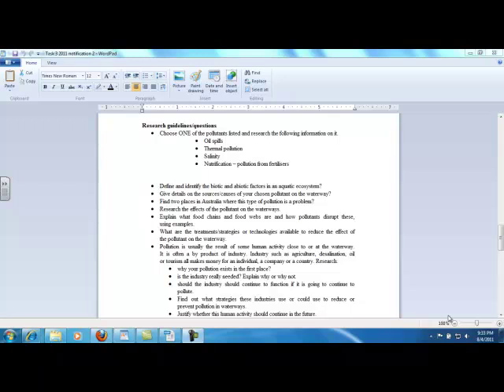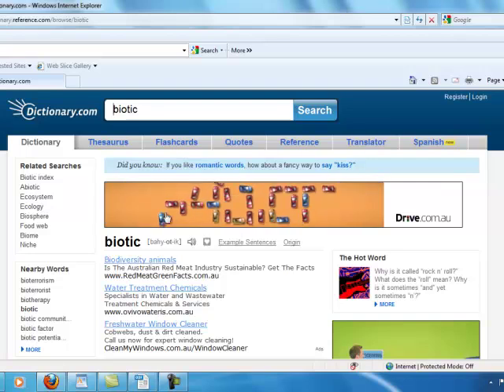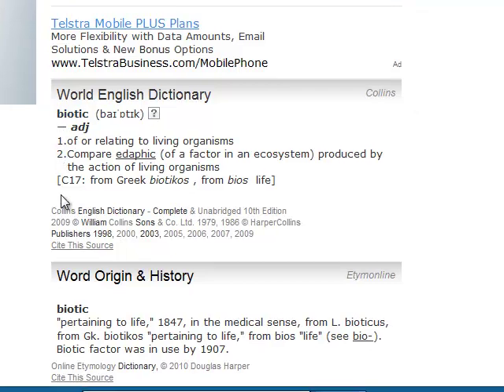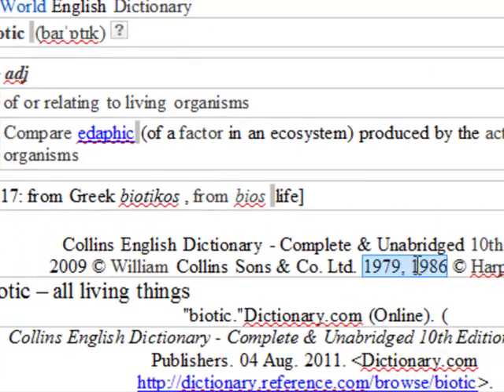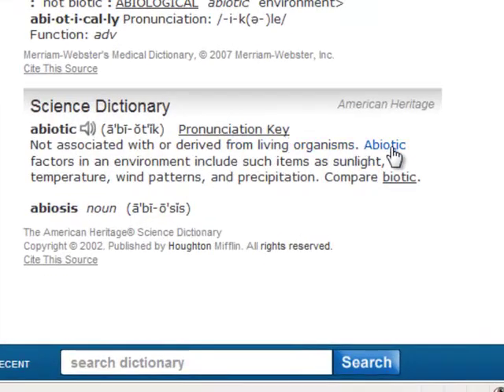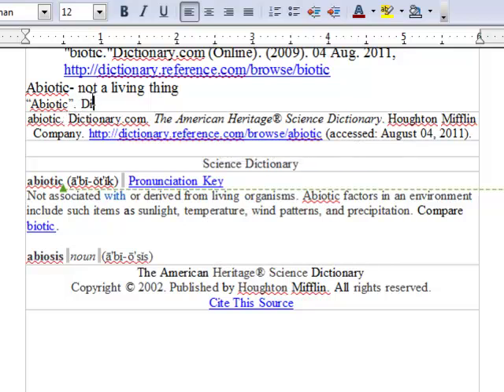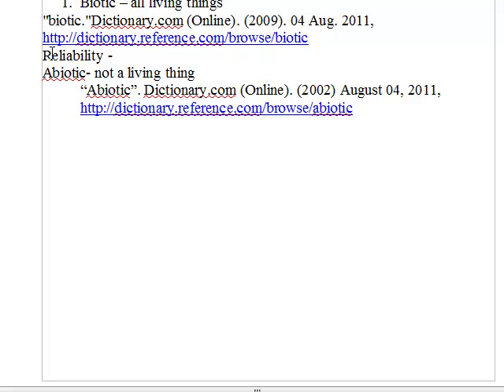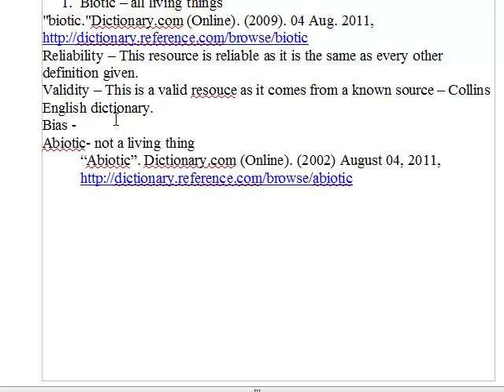year 9 science task bibliography.mp4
The year 9 science task bibliography section explained in detail